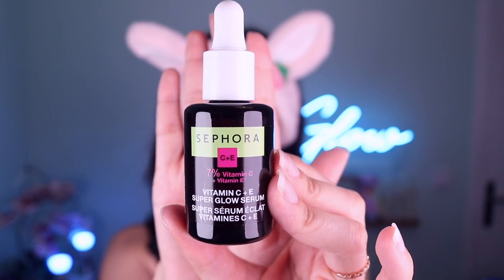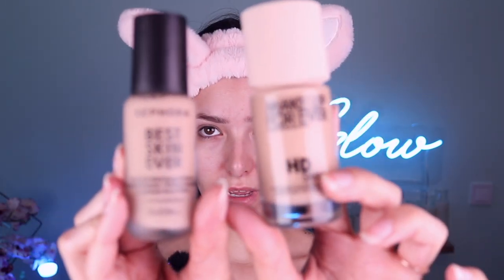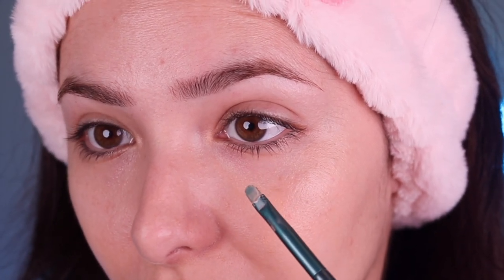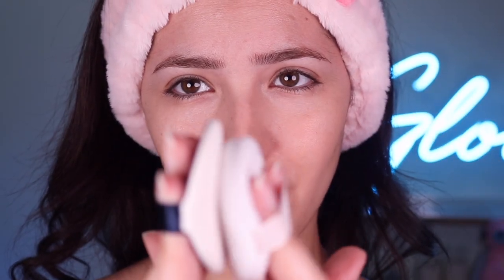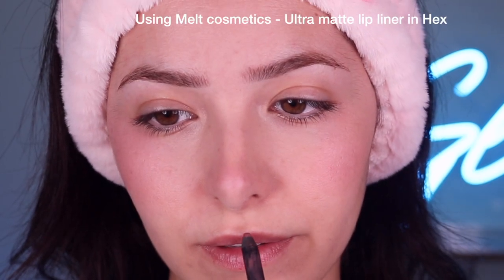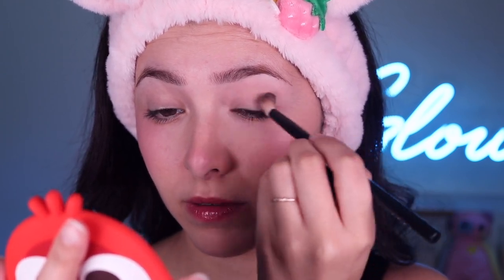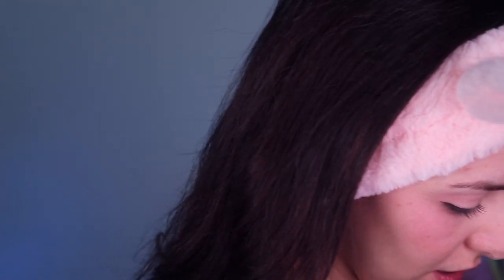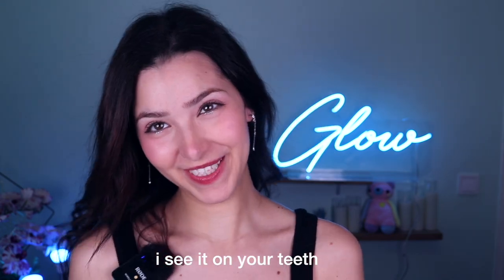ASMR Glow Makeup Tutorial: Signature Look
Hiyaaa! Today i'll teach you how to do my signature look! I've gotten a few requests so here you go!
A skincare routine will follow next week :)))